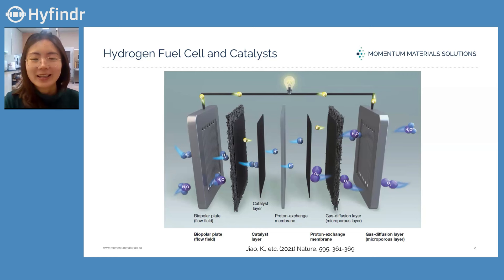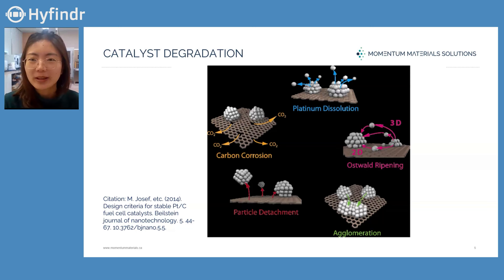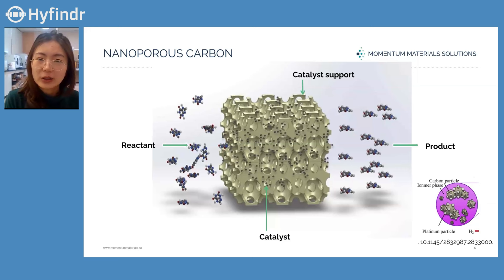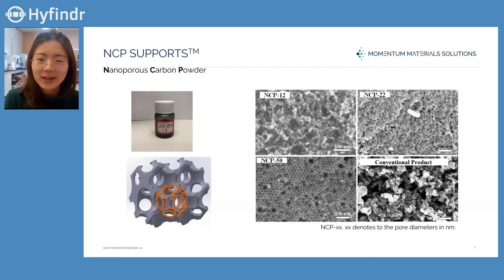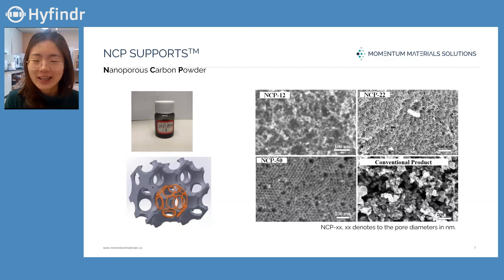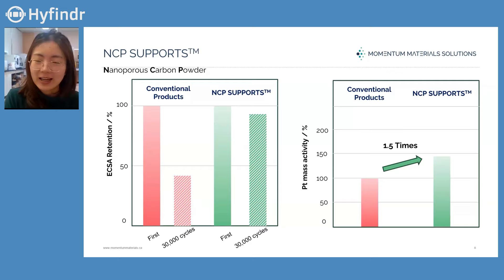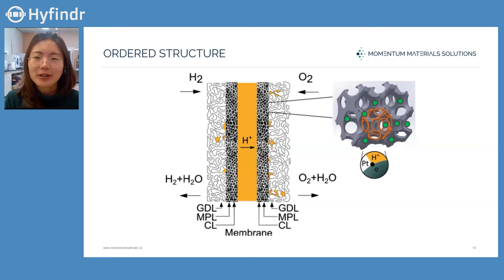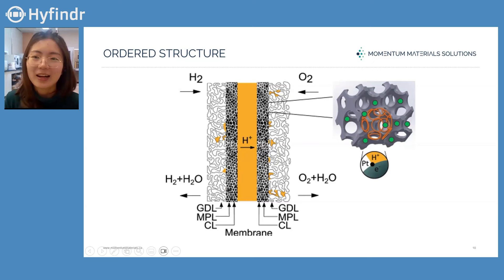Tech Talk - Catalyst & Catalyst Support for Fuel Cells - Fuel Cell Tech Explained - Hyfindr Arlene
Learn about the catalyst and catalyst support in a fuel cell stack in this Hyfindr Tech Talk. Arlene explains that catalysts accelerate electrochemical reactions in hydrogen fuel cells, while support materials provide stability and surface area for catalysts. The nanoporous carbon as a support material, improves catalyst durability and efficiency. The manufacturing methods and potential cost reductions are discussed. The ongoing global validation and future goals for further efficiency gains in fuel cell stack are deeply discussed.

Jump right into the discussion topics:
0:28 Welcome, Arlene
0:44 What is a catalyst?
1:11 Where is catalyst used in a fuel cell?
1:54 What is support material in a fuel cell?
3:26 Degradation of catalyst during the process
5:33 How can one decrease catalyst degradation?
6:40 Nanoporous carbon material as a catalyst support
8:43 Platinum loading processes
11:00 Effects of different structure in a catalyst support for a fuel cell
13:10 Fuel cell system cost break down
14:35 Applications of catalyst support materials
15:52 Future advancements of the catalyst support material
17:50 Thank you, Arlene
18:42 Like, comment and subscribe

Executive Summary of Tech Talk Script:

In this Hyfindr Tech Talk, Steven welcomes Arlene from Momentum Materials and discussed about the complex realm of catalyst support materials. Arlene, based in Calgary, Canada, brings her expertise in developing innovative solutions within the hydrogen economy.

The catalysts serve to accelerate chemical reactions, crucial in processes like hydrogen fuel cell electrochemistry. Within fuel cells, hydrogen and oxygen undergo electrochemical reactions to generate electricity, with catalysts facilitating these reactions to attain high efficiency.

The role of support materials provides stability and surface area for catalysts to anchor. Arlene emphasizes the significance of support materials in optimizing platinum utilization, crucial for cost-effective fuel cell applications. The carbon support materials to reduce platinum usage and enhance electrochemical surface area.

Arlene acknowledges that while support materials ideally remain stable, degradation does occur over time, impacting catalyst efficiency. Common degradation mechanisms and the importance of mitigating these effects.

The video elucidates how the structured support enhances catalyst stability and activity, thus extending fuel cell lifespan and reducing platinum requirements.

The discussion extends to cost implications, where it highlights the long-term operational benefits outweighing initial capital investments. The significance of durability and efficiency gains in heavy-duty applications, offering promising prospects for the hydrogen economy is discussed vastly.

Arlene reveals ongoing global validation and collaborations with major automotive producers. She assures that Momentum Materials' support materials are already making strides in fuel cell technologies worldwide.

Interview partner: Arlene Ai

Hyfindr.com is the rapidly growing B2B marketplace for the hydrogen economy. Buyers can find products and services with ease. Suppliers are presenting their offerings 24/7 to generate high quality leads.

In this video the following topics are discussed: catalyst in a fuel cell, catalyst support material, catalyst support structure, Platinum loading processes, Applications of Catalyst support material, catalyst degradation in a fuel cell, Fuel cell system cost break down, different catalyst structure effects, Nanoporous carbon material, and decrease catalyst degradation.